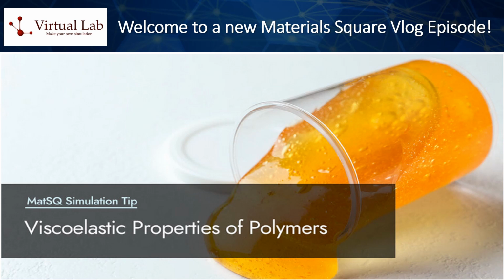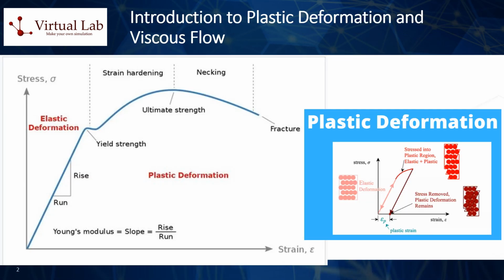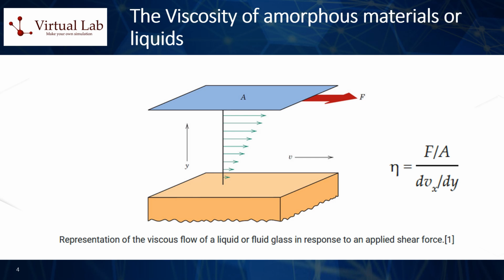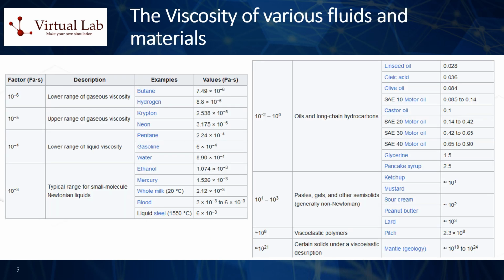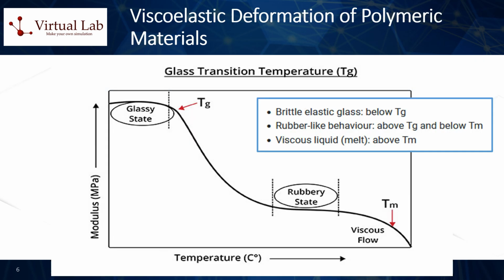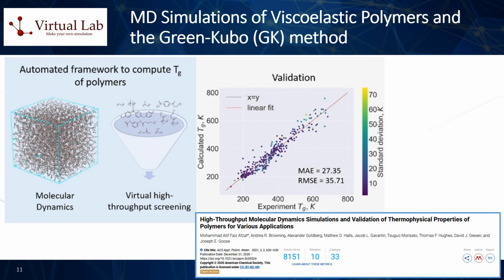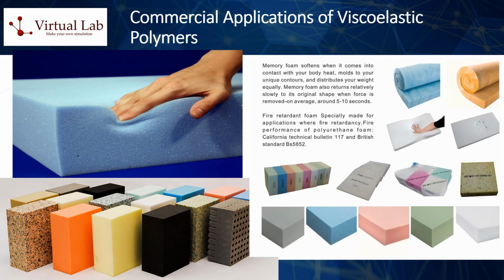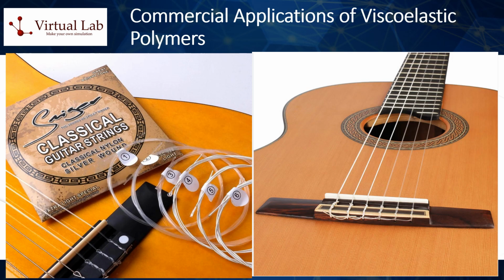VIRTUAL LAB VLOG SERIES: First-principle calculations of the Viscoelastic Properties of Polymers